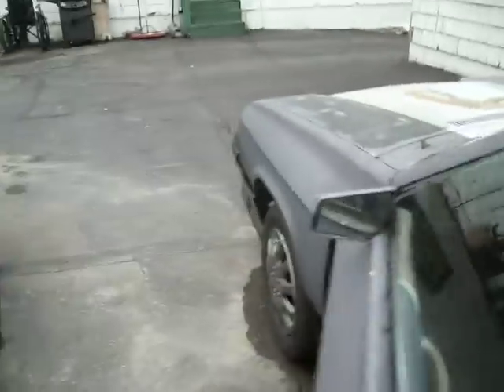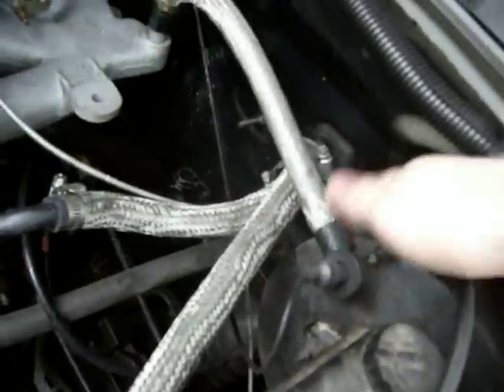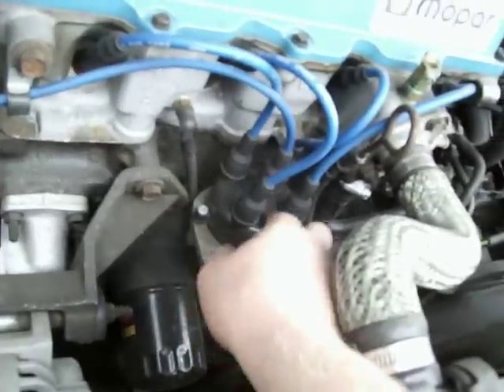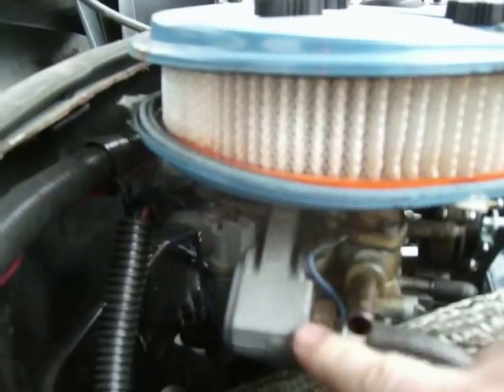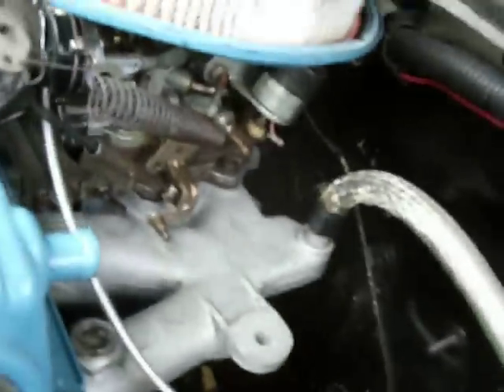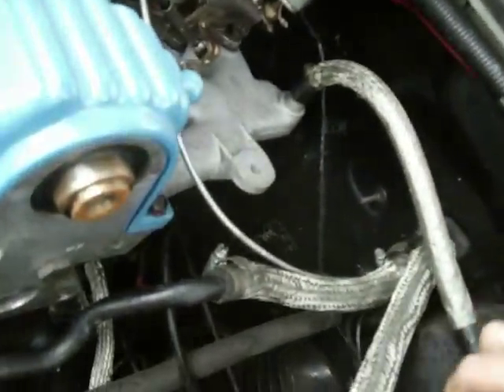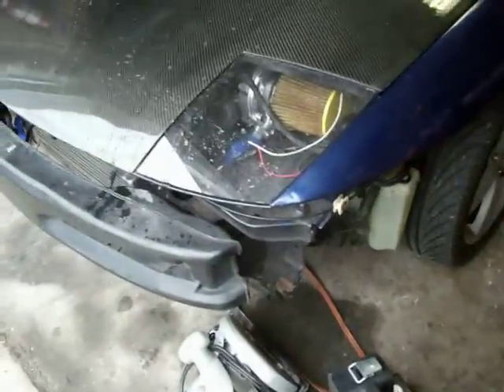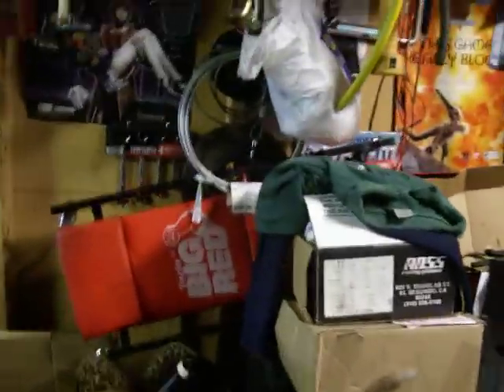Removing Vacuum Lines.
Which lines I left and removed on my 84 Shelby.